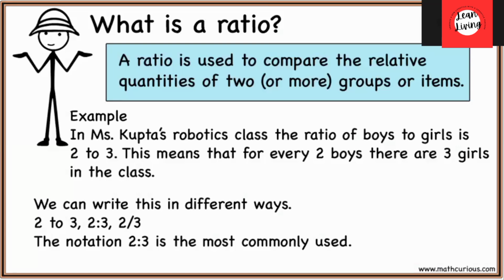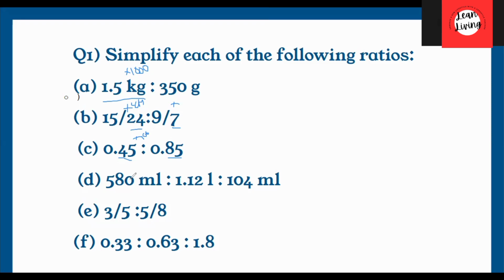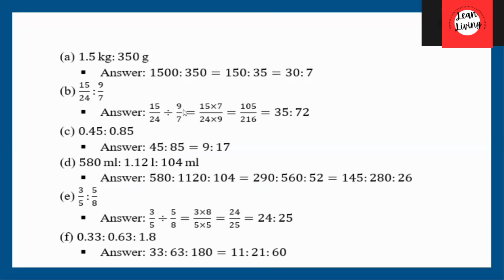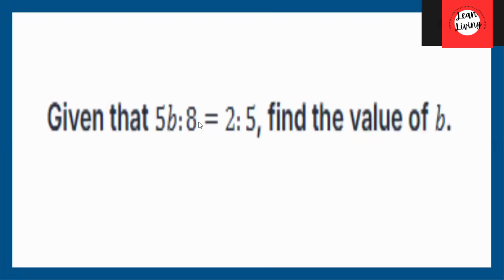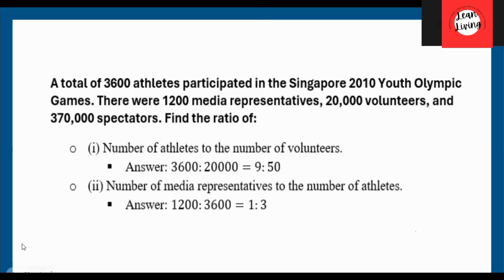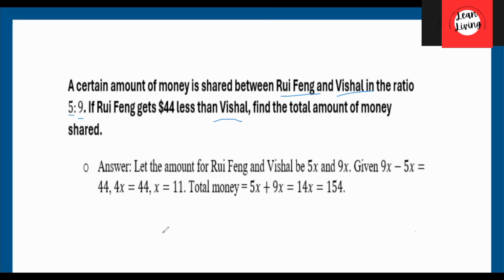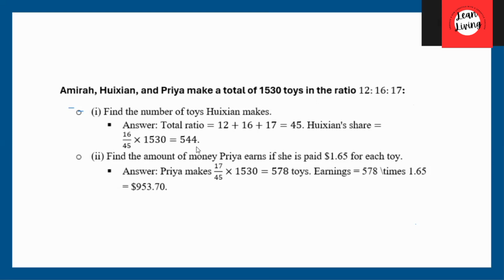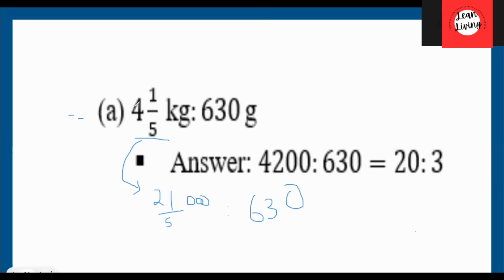How to solve Ratios|Ex 9A Oxford New Syllabus Mathematics Class 7 #2025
how to solve ratio and proportion problems class 6,
how to solve ratio and proportion questions,
how to solve ratio and percentage,
how to solve ratio and proportion problems class 7,
how to solve ratio and rate problems,
how to solve ratio and proportion problems class 10,
how to solve rates and ratios,
how to solve trigonometric ratios of special angles,
how to solve trigonometric ratios of the angles,
how to solve six trigonometric ratios of special angles,
how to solve a ratios,
how to find ratio by mass,
how to find ratio between two numbers,
how to find ratio by number of atoms,
how to find ratio between 3 numbers,
how to find ratio by mass of an element,
how to find ratio by mass of compound,
how to find ratio by mass class 9th,
how to find ratio between 4 numbers,
how to do ratio boxes,
how to find beauty ratio,
how to solve basic ratios,
how to solve ratio class 6,
how to solve ratio civil service exam,
how to solve ratio class 12,
how to solve ratio class 7,
how to solve common ratio in geometric sequence,
how to solve current ratio,
how to solve common ratio,
how to solve compound ratio,
how to solve continued ratio,
how to solve compression ratio,
how to solve trigonometric ratios using calculator,
how to solve debt ratio,
how to solve double ratio,
how to find ratio decidendi in a case,
how to find direction ratios and direction cosines,
how to find direction ratios,
how to find direction ratios of a line,
how to find damping ratio in control system,
how to find debt ratio,
how to find diff ratio,
how to find damping ratio from graph,
how to solve decimal ratios,
how to solve ratio equations,
how to solve ratio easily,
how to do ratio easily,
how to find equivalent ratio class 6,
how to solve equal ratios,
how to do ratios easy,
how to solve equity ratio,
how to solve efficiency ratio,
how to find ratio easily,
how to solve for ratios,
how to solve for ratio and proportion,
how to find ratio for class 6,
how to find ratio fast,
how to find ratio for class 7,
how to do ratio foundation,
how to find financial ratios,
how to find face ratio,
how to solve ratio fraction,
how to solve financial ratios,
how to solve for x in ratios,
how to solve fractional ratios,
how to solve for trigonometric ratios,
how to solve ratios grade 6,
how to solve ratio grade 5,
how to solve ratio grade six,
how to do ratios gcse,
how to solve golden ratio,
how to solve golden ratio in fibonacci sequence,
how to solve golden ratio in human body,
how to solve gain ratio,
how to solve golden ratio in scientific calculator,
how to solve equivalent ratios 6th grade,
how to solve ratios 6th grade,
how to do hard ratio questions,
how to find hit ratio,
how to find ratio in hindi,
how to find ratio of h2o,
how to find ratio in heredity,
how to solve waist to hip ratio,
how to find waist hip ratio,
how to solve a ratio question,
how to find ratio in geometric sequence,
how to solve ratio in simplest form,
how to solve ratio in scientific calculator,
how to solve ratio in word problems,
how to solve ratio in grade 6,
how to solve inverse ratio,
how to do ratios in math cxc,
how to do ratios in chemistry,
how to find ratio in calculator,
how to solve trigonometric ratios in right triangle,
how to do ratios mr j,
how to do ratio kerwin springer,
how to find ratio in kannada,
how to solve sacrifice ratio in kannada,
how to solve gain ratio in kannada,
how to solve ratio leonalyn,
how to solve ratio team lyqa,
how to solve ratio in lowest terms,
how to find lowest ratio,
how to find largest ratio,
how to find ratio of large numbers,
how to find ratio of lcm and hcf,
how to solve liquidity ratio,
how to find liquid ratio,
how to find liquid ratio from balance sheet,
how to find ratios in math,
learn ratios in maths,
how to solve ratio maths,
how to solve multiple ratios,
how to solve missing ratio,
how to solve mole ratio,
how to find ratio malayalam,
how to find ratio maths,
how to do ratio maths gcse,
how to do ratio math antics,
how to find molar ratios,
how to solve ratio number,
how to solve new ratio,
how to find ratio numbers between two numbers,
how to find ratio number,
how to do ratio numbers,
how to find new ratio,
how to find ratio 3 numbers,
how to do ratios on a number line,
how to find ratio of two numbers,
how to solve ratio of 3 numbers,
how to solve ratio and proportion grade 6,
how to find pcr ratio in option trading,
how to find pe ratio of stock,
how to use ratios to solve problems,
how to solve ratio questions,
how to solve ratio questions in maths,